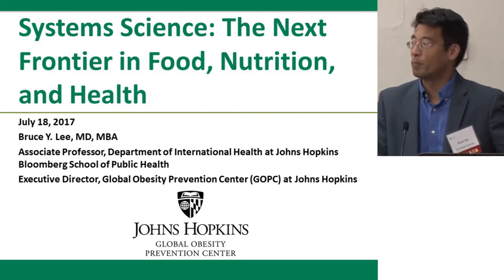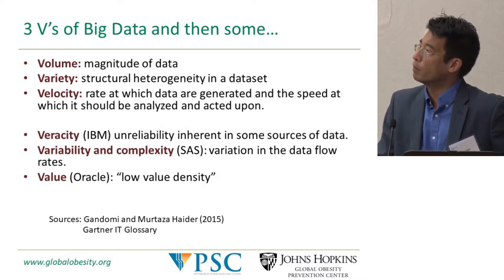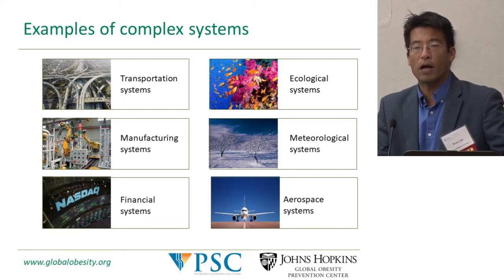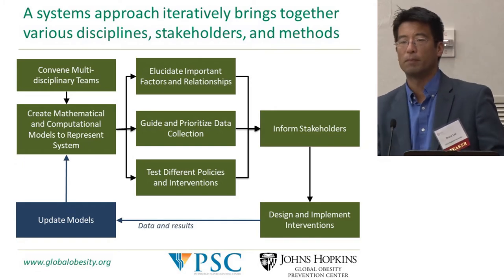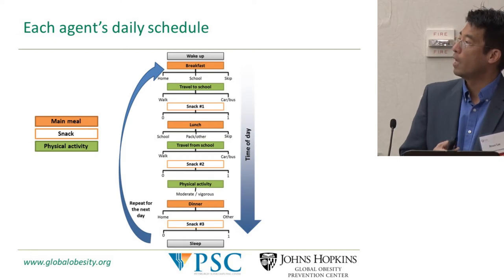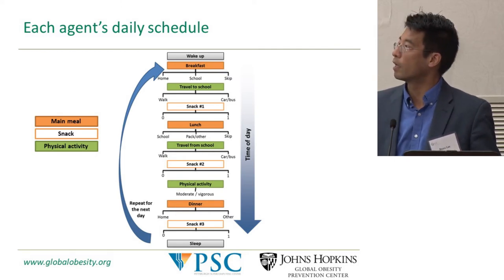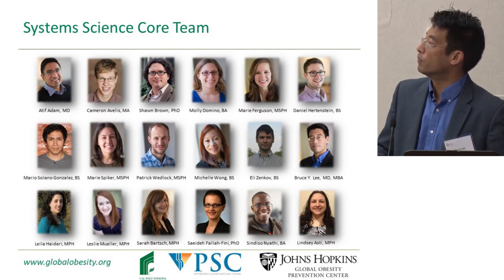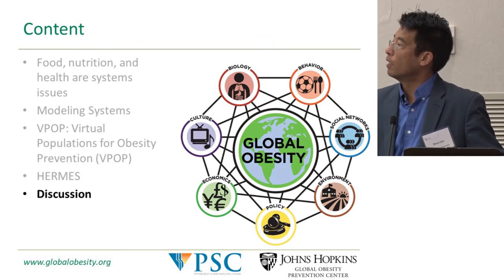ILSI NA: FNSP 2017: Systems Science: The Next Frontier in Food, Nutrition...(Bruce Lee, MD, MBA)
ILSI North America Food, Nutrition and Safety Program (FNSP) mid-year meeting
Westin Arlington Gateway, Arlington, Virginia
Tuesday, 18, July 2017

Systems Science: The Next Frontier in Food, Nutrition and Health – Bruce Lee, MD, MBA, Johns Hopkins University